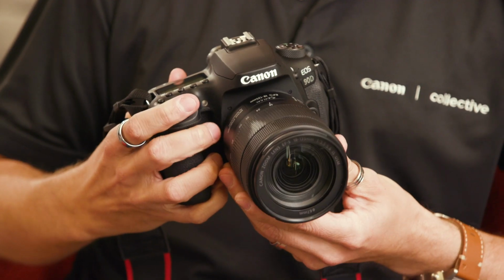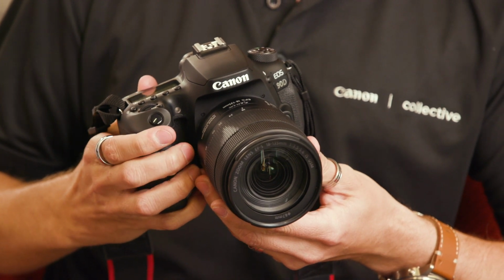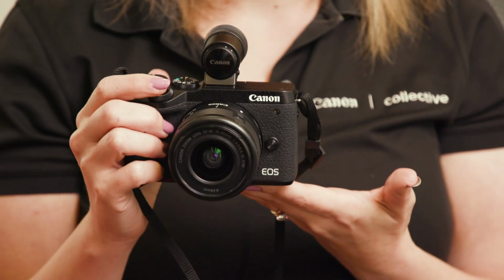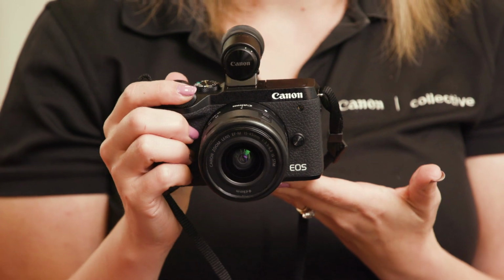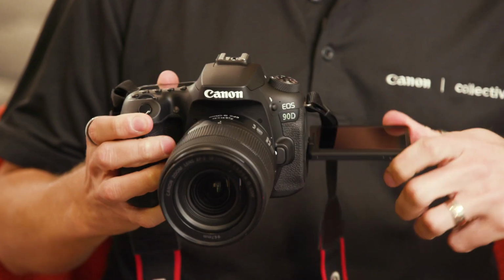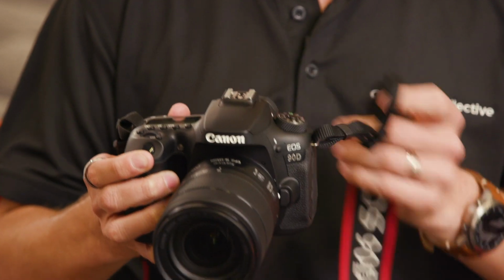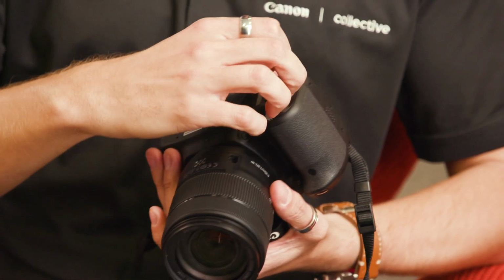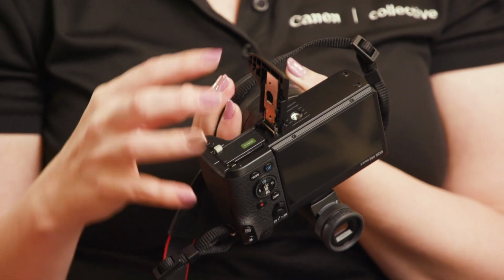Canon EOS 90D & EOS M6 Mark II | First Look with Scott Stramyk and Kass Brumley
Scott Stramyk and Kass Brumley take you through the features of the EOS 90D and M6 Mark II.

0:20 - Sensor/Look and Feel
0:51 - Speed (Frames Per Second)
1:27 - Usability
1:49 - LCD Screen
2:16 - Auto-Focus
2:33 - 4K Video
2:42 - In-Built stabilisation
2:48 - Battery type
3:07 - Lenses
3:30 - What type of camera is right for you?